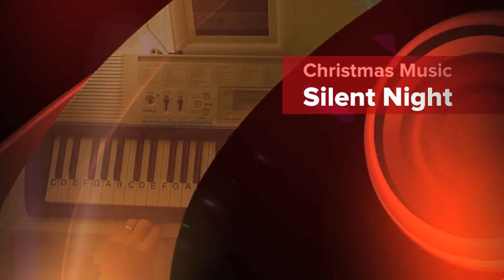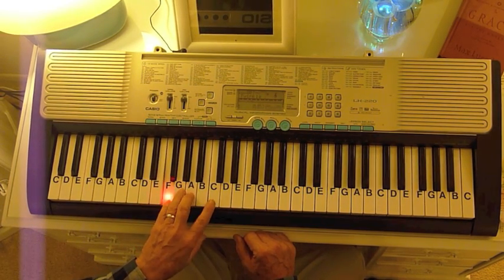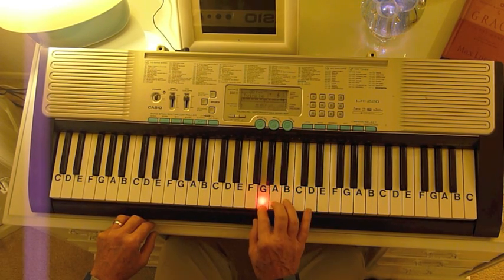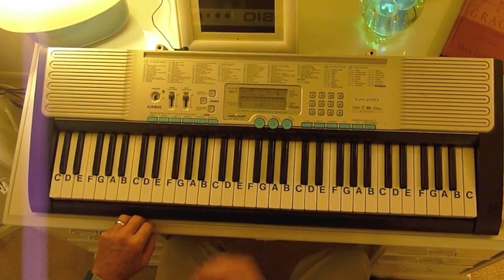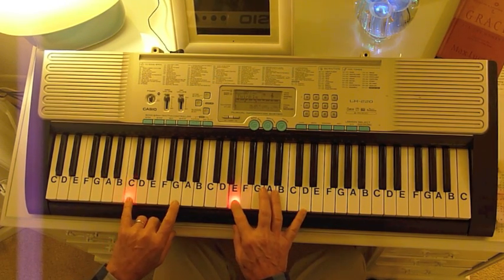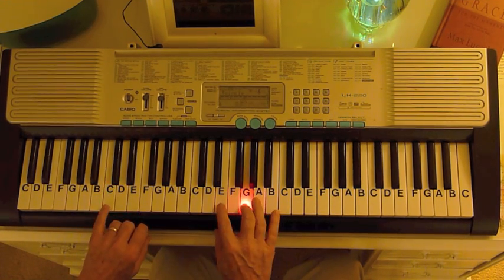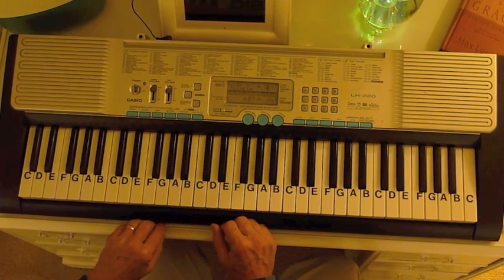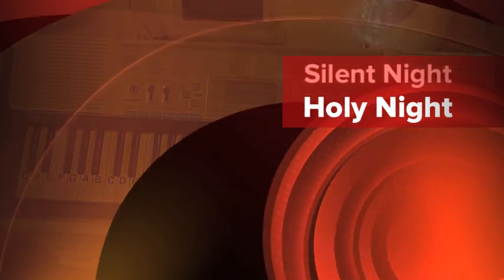How to Play ~ Silent Night ~ Traditional Christmas Carol ~ LetterNotePlayer ©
LetterNotePlayer © ~ For free download of .pdf with the Piano Letter Notes (piano notes) & bass progression, go Tutorial shows how to play the notes for "Silent Night" on piano in key of 'C' ~ traditional Christmas music.